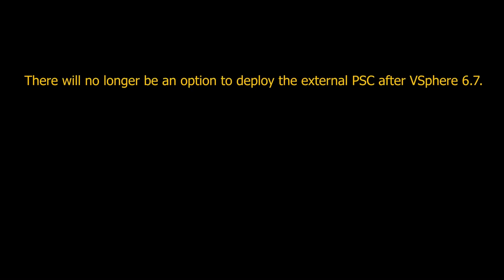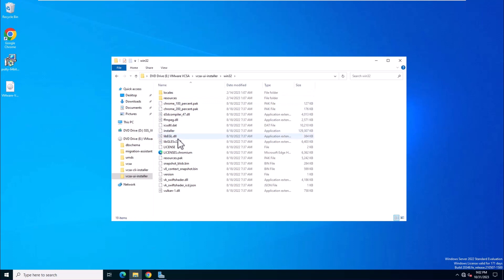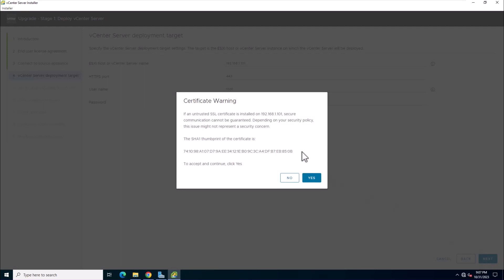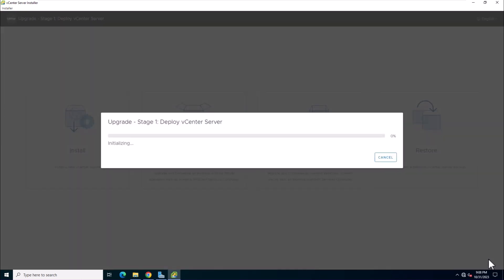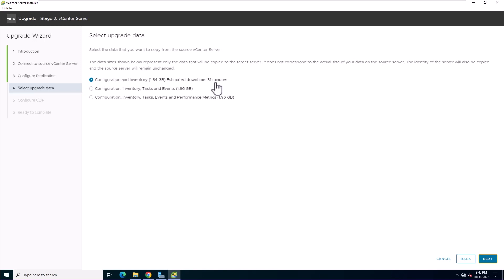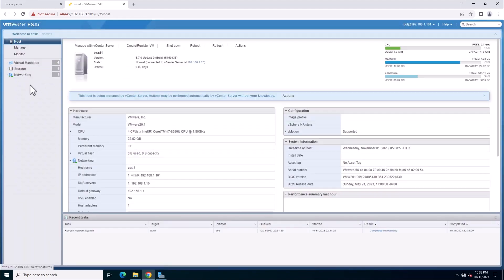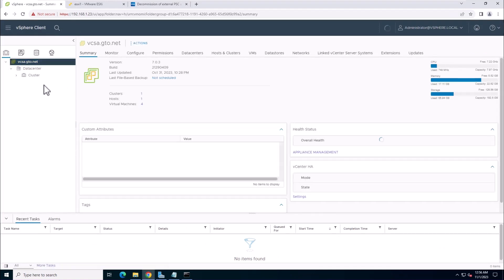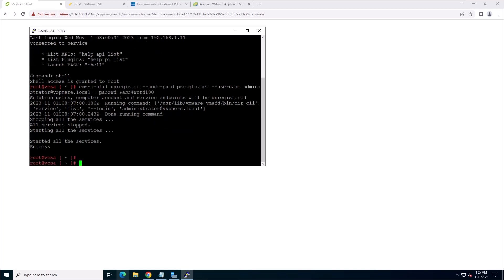Upgrading vCenter 6.7 to 7.0 with Converging External PSC to Embedded PSC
Welcome to Global technology options! In this comprehensive tutorial, we'll walk you through the process of upgrading your vCenter Server from version 6.7 to the latest 7.0 release with steps to converge an external Platform Services Controller (PSC) to an embedded PSC, streamlining your vSphere environment.

🔧 Topics Covered:

Preparing for the Upgrade: Necessary considerations and prerequisites.
Backing up Your Environment: Ensuring data safety before the upgrade.
Step-by-Step Upgrade Process: A detailed walkthrough for a seamless transition.
Converging External PSC to Embedded PSC: Streamlining your vCenter setup.
Post-Upgrade Validation: Verifying the success of the upgrade process.

📌 Timestamps:
00:00 Introduction
01:12 Preparing for the Upgrade
03:45 Backing up Your Environment
06:20 Upgrade Process
12:40 Converging External PSC to Embedded PSC
18:15 Post-Upgrade Validation